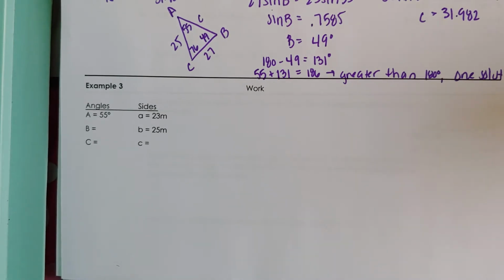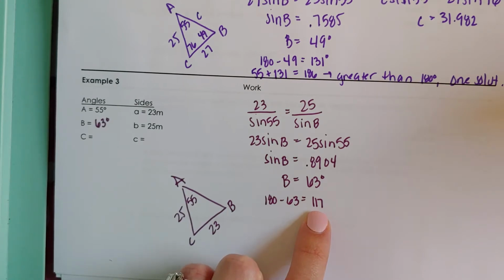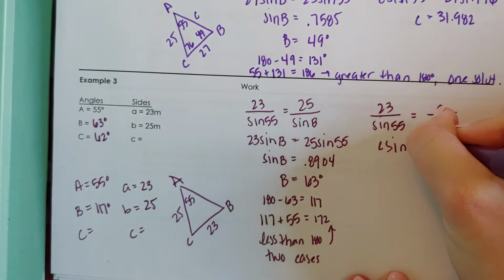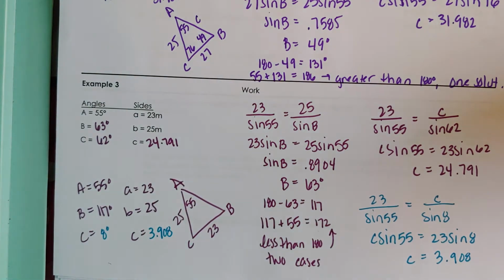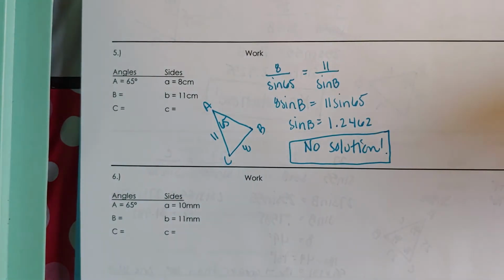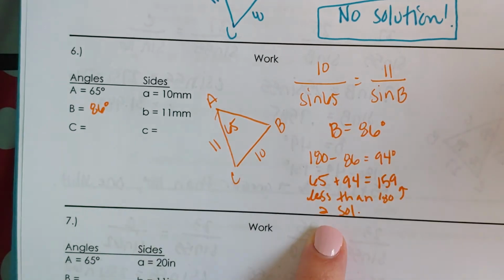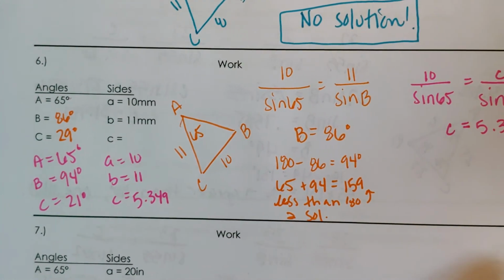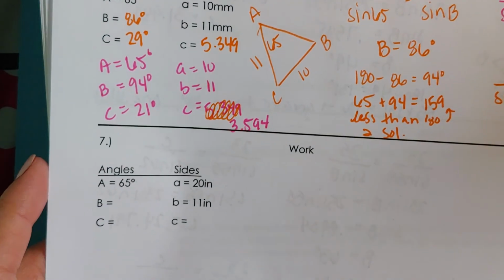Law of Sines Ambiguous Case WS Video #2